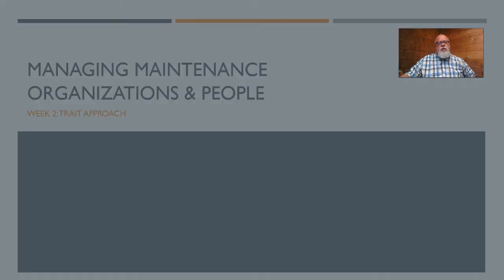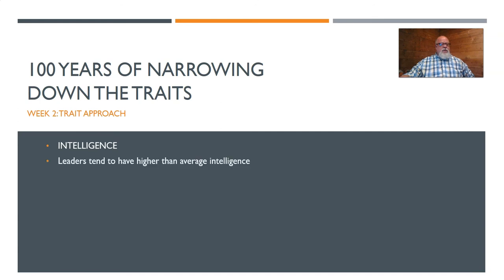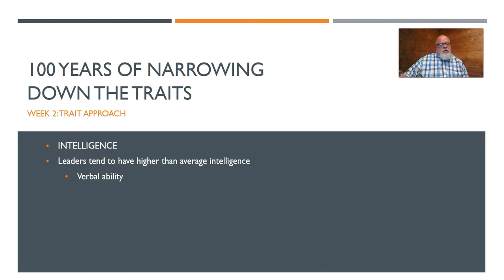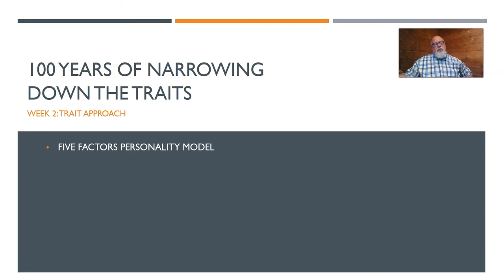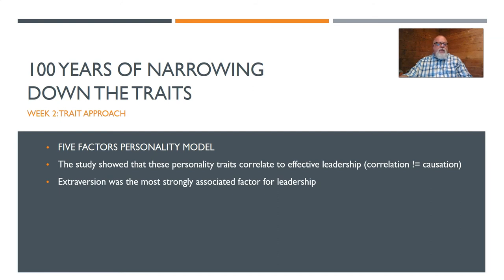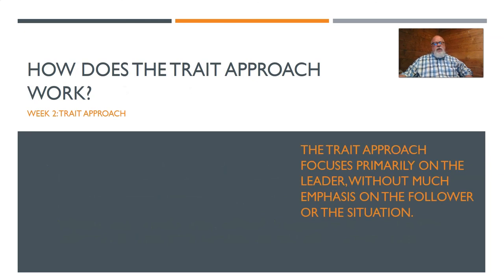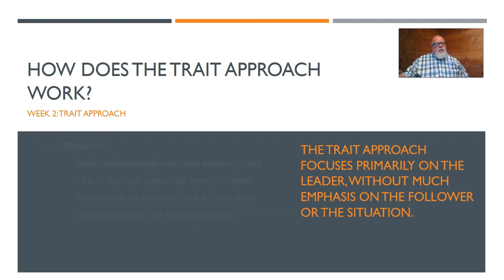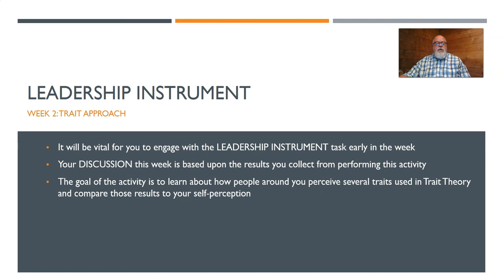3310 Week 02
Lecture from Week 02 - Trait Theory